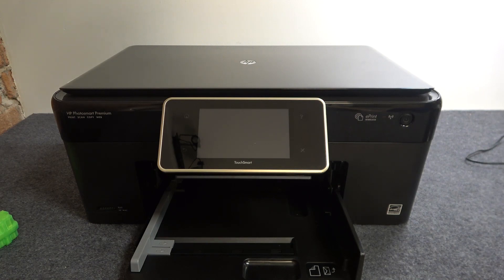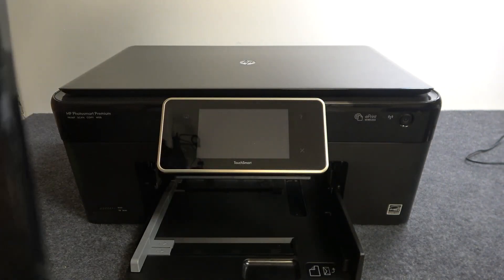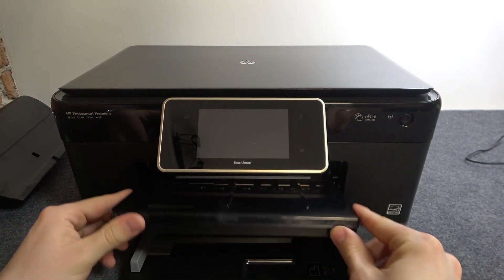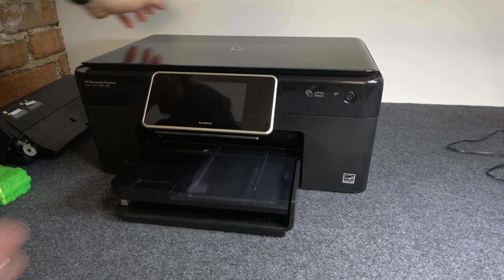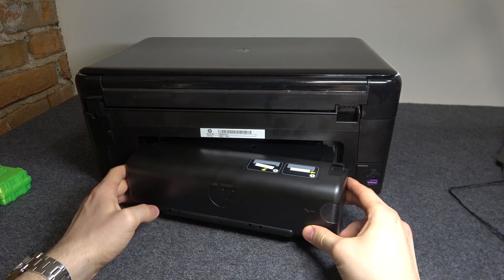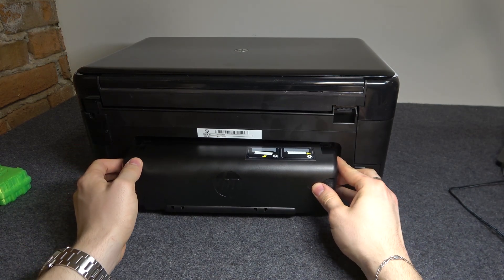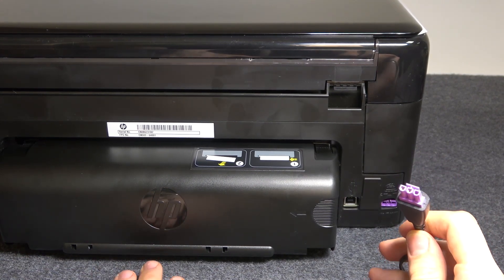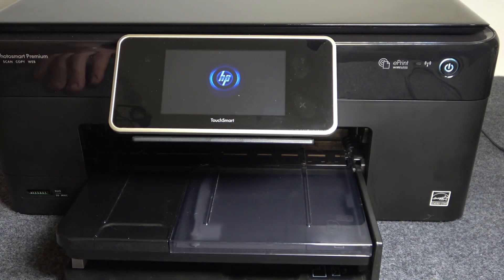First start of HP Photosmart Premium / How to install Duplex on HP Photosmart Premium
More info about your household devices you can find here: hardreset.info

This YouTube tutorial shows you how to enable and install the duplex on the HP Photosmart Premium printer. If you want to save paper, print booklets, or create professional-looking documents, this tutorial will help you use the duplex feature on your HP Photosmart Premium printer.

How to Enable and Install Duplex on HP Photosmart Premium?
How to Print on Both Sides with HP Photosmart Premium?
How to Use Duplex Feature on HP Photosmart Premium?